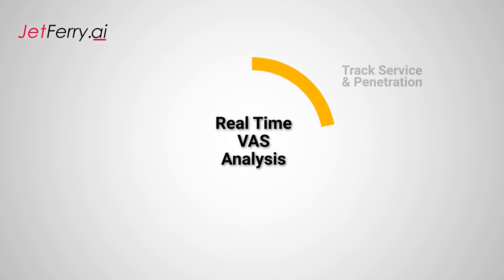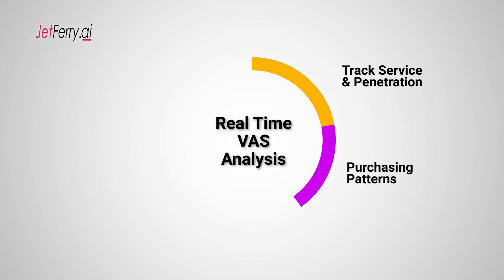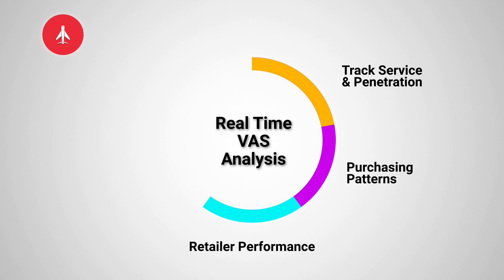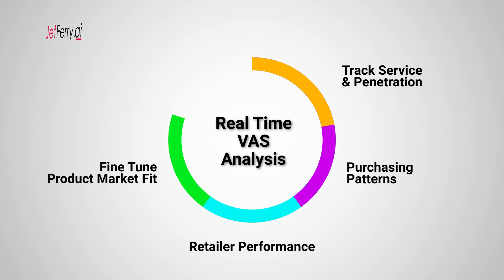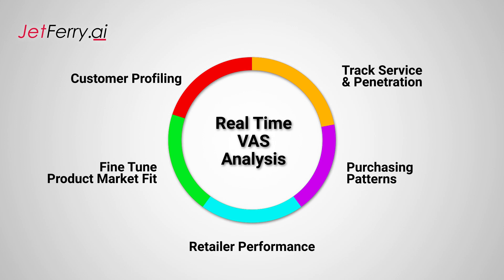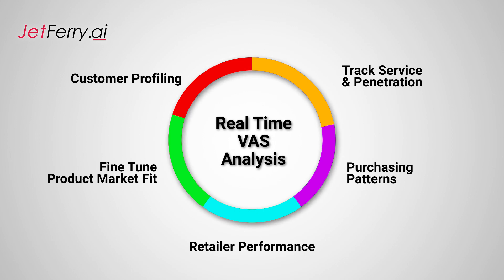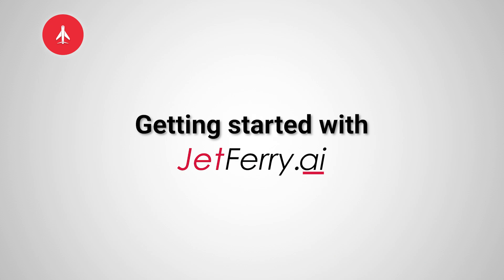BI for Value Added Services | Telecom | JetFerry.ai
In just 2 hrs, our AI-driven BI can help you assess the market pulse for your VAS?

For a telco's newly launched VAS service, JetFerry helped them get fine-tune their Go-to-Market strategy .  Watch the video for details.